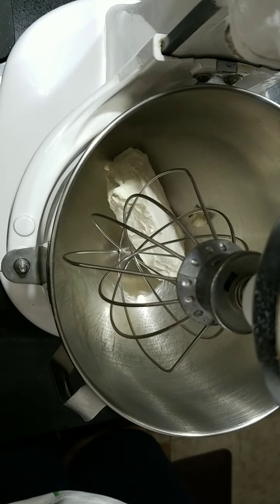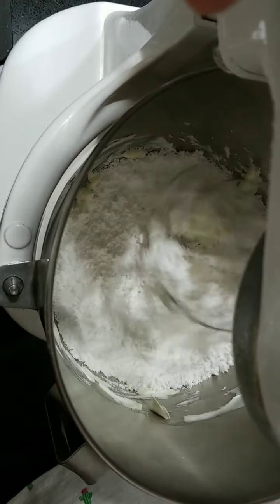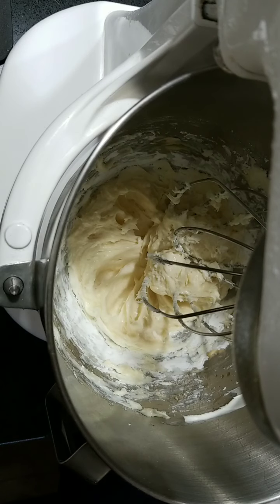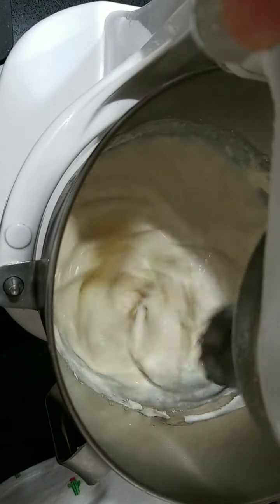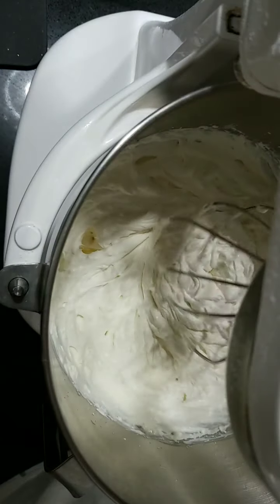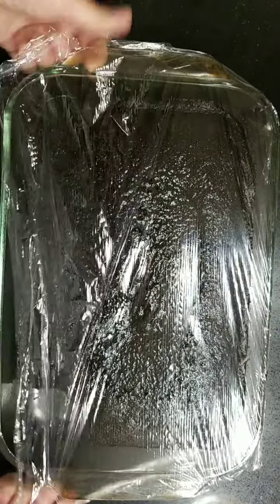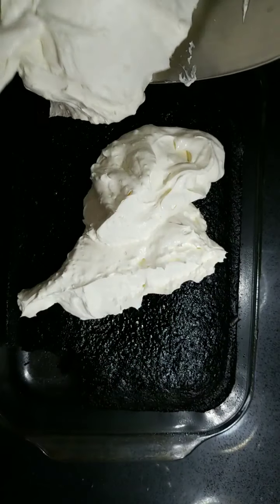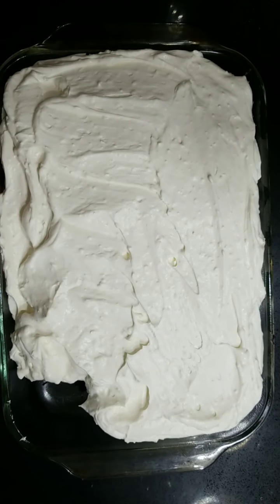Cloud Frosting for the Ossie Cake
A quick cream cheese frosting that is super light and creamy, but isn't cloyingly sweet.